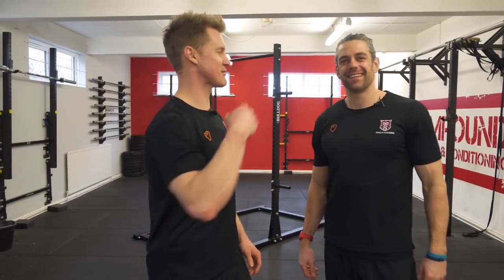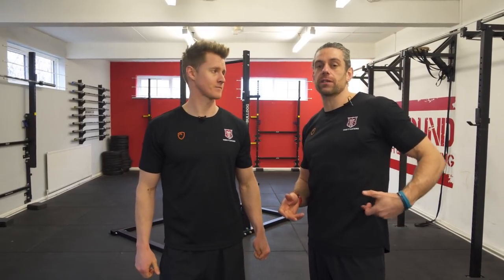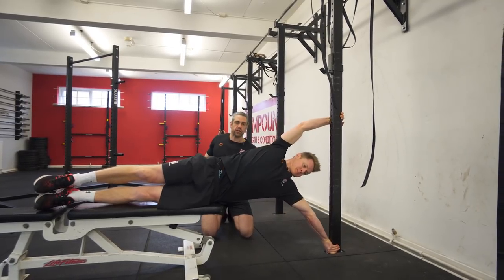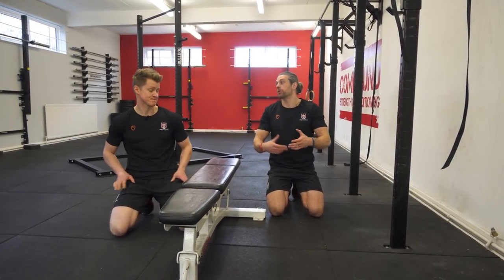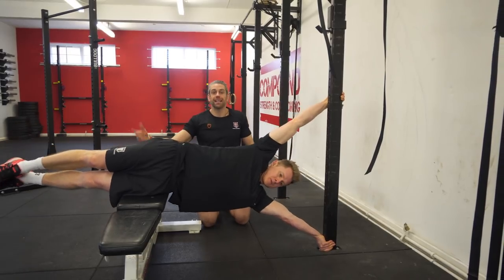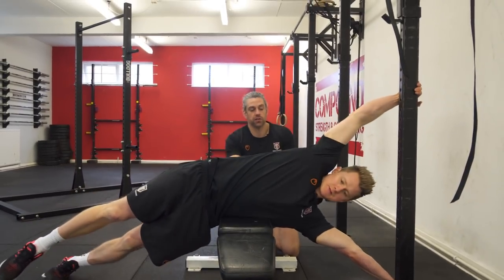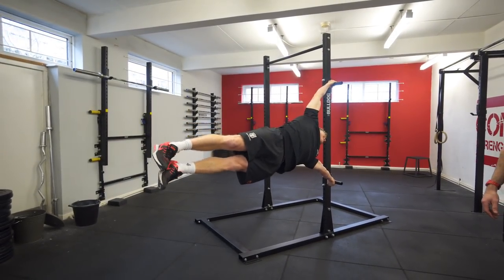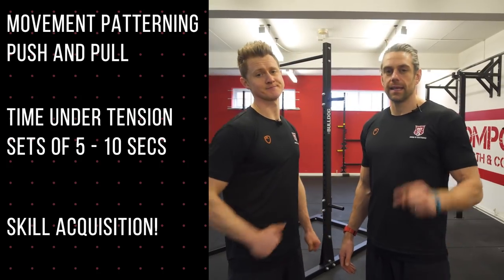FASTEST WAY TO LEARN THE HUMAN FLAG | School of Calisthenics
FASTEST WAY TO LEARN THE HUMAN FLAG